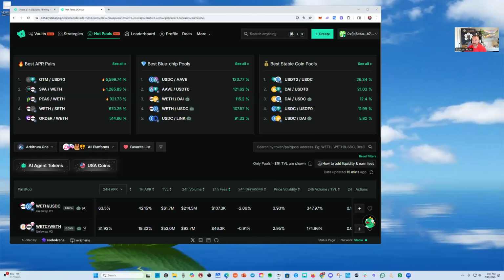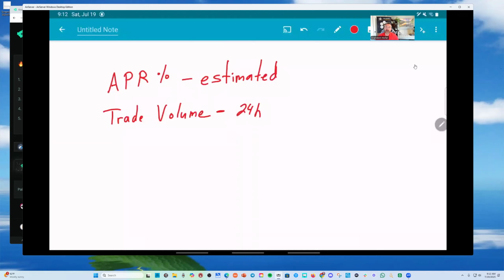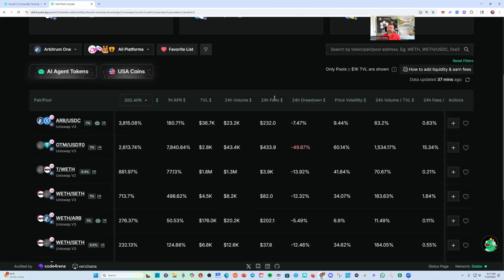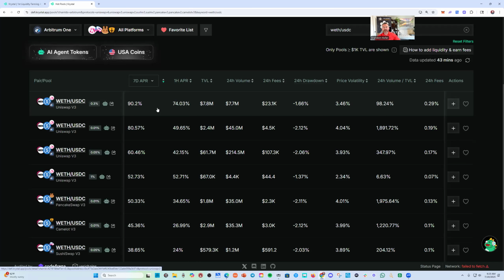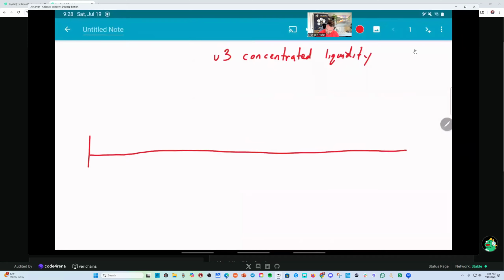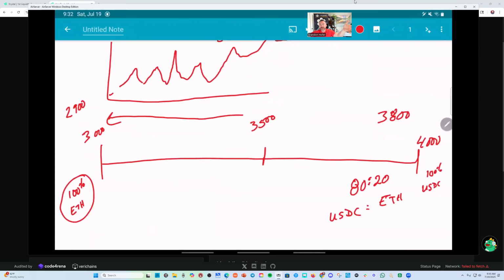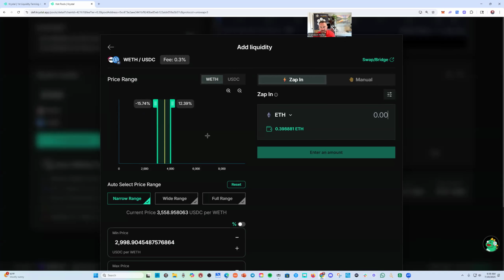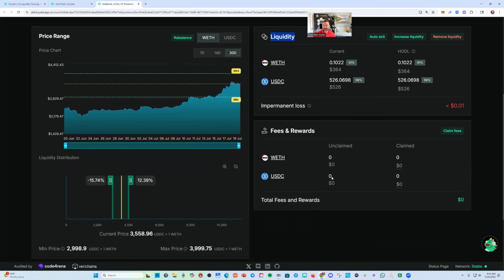Crypto Profit Accelerator - 2025 - Day 6